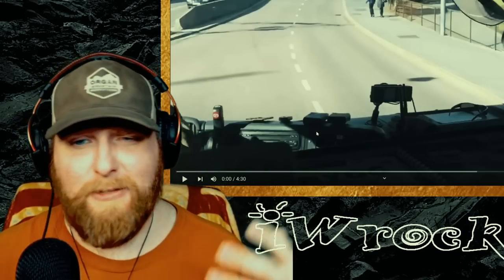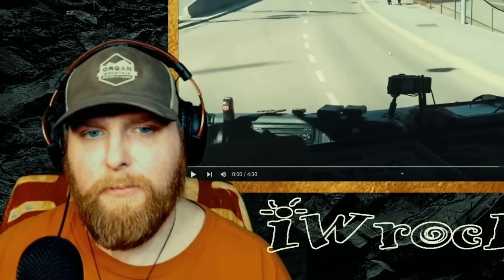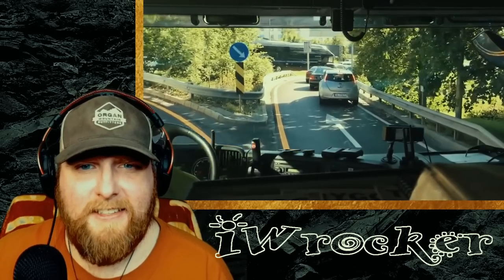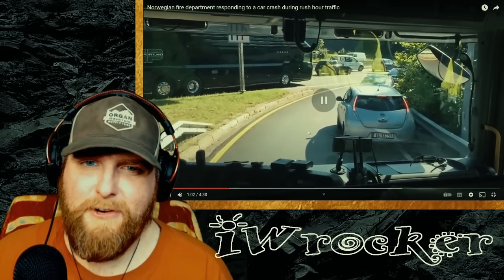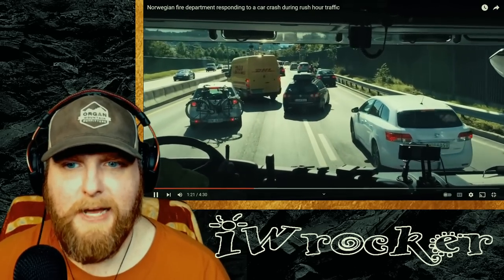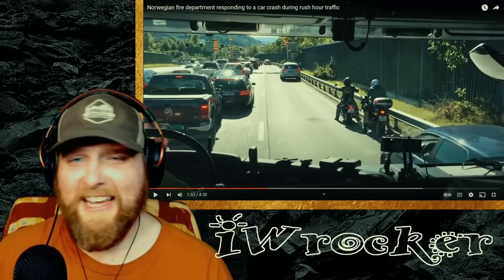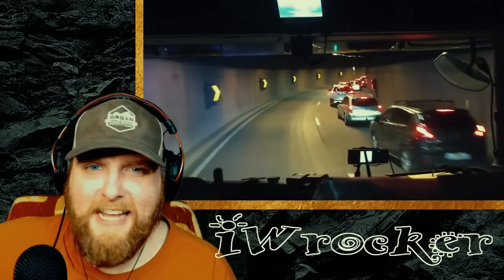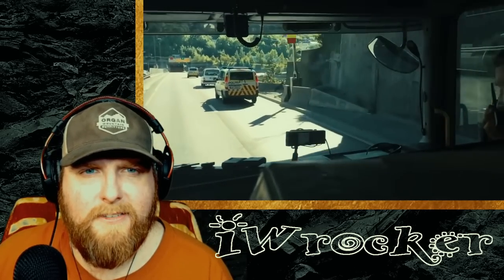American Reacts to Norwegian Fire Dept. Emergency Response in Rush Hour Traffic